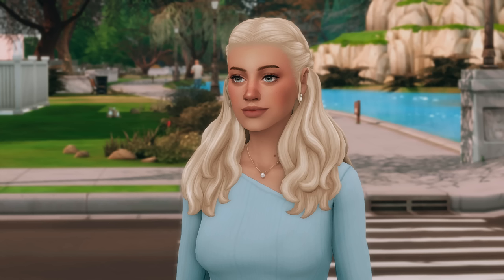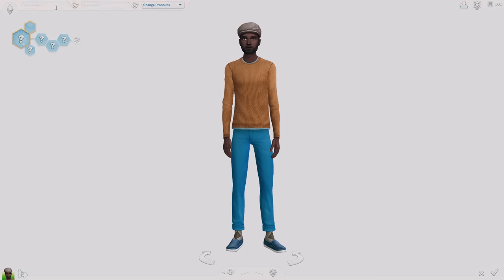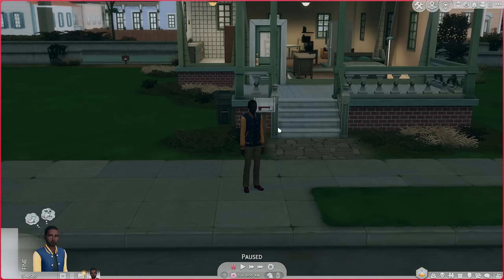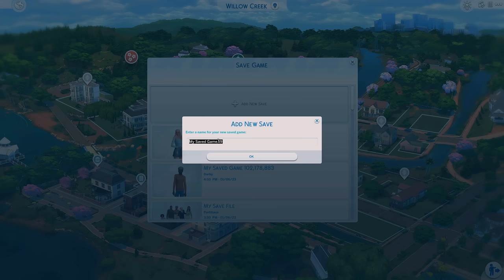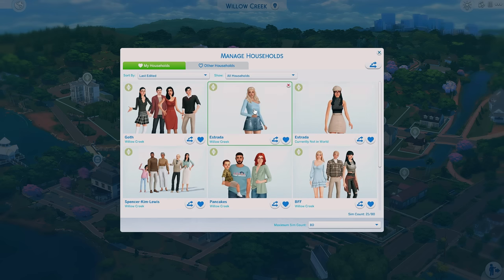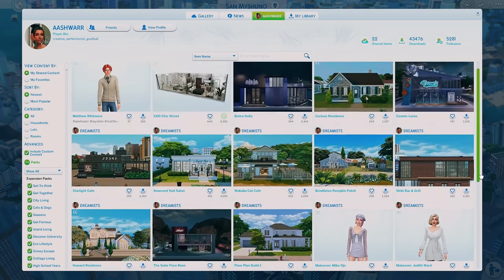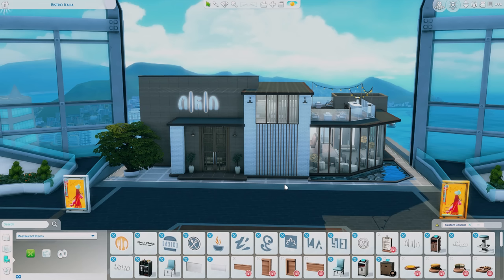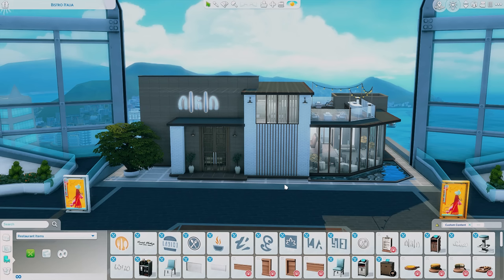how to make a realistic & detailed save file | the sims 4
hi guys! ♡

i'm back with another highly-requested video! this time i'll be showing you guys how to create your own custom save file for realistic & detailed gameplay! please stay tuned for more tutorials on this channel!

MODS MENTIONED.

BUILDERS MENTIONED.

LINKS.

TIMESTAMPS.
0:00 - intro + giveaway info
2:25 - creating a new save file
4:31 - customizing your save file
11:46 - mods to enhance your save file
19:43 - my favorite save files
23:14 - outro

SPECS.
link to pc parts

MUSIC.
also sprach brooks - shoji meguro